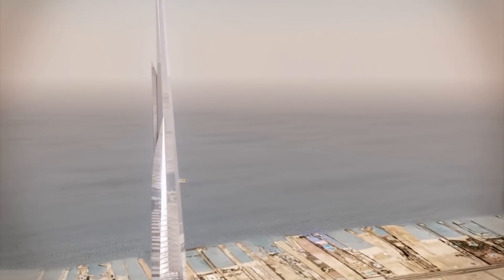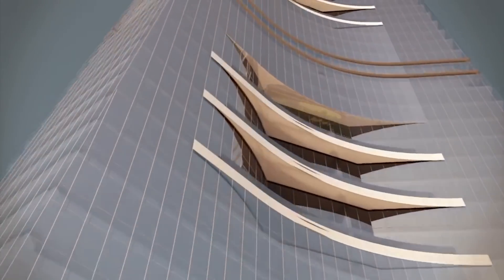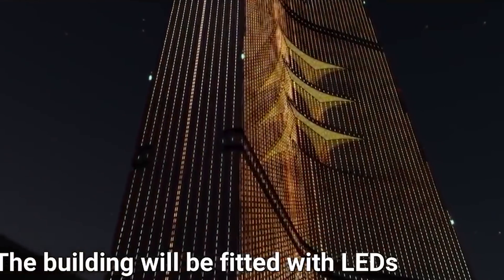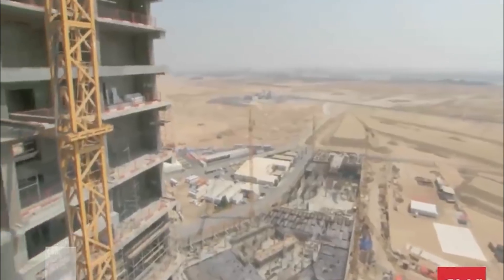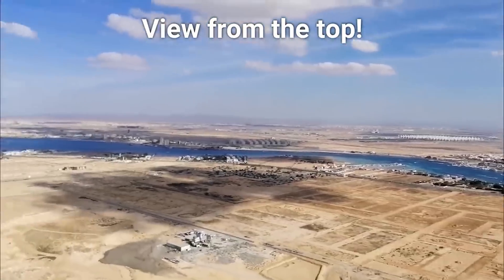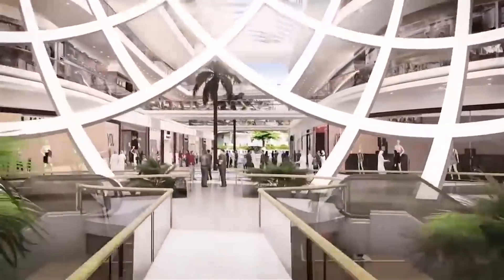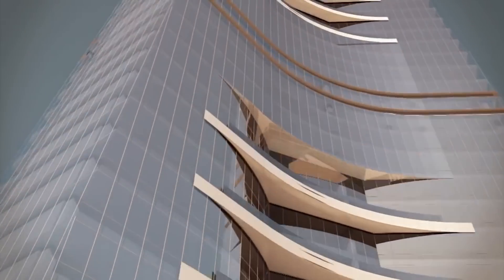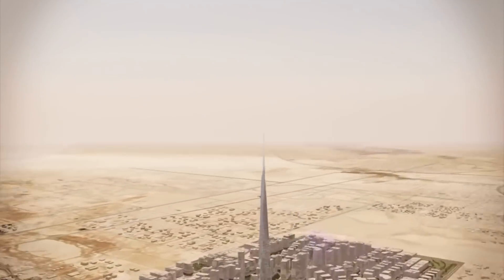Jeddah Tower - What's happeing in 2022?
The Jeddah tower will be a tower more than 1 kilometer high in Jeddah, Saudi Arabia.
It is planned to be the first skyscraper with a height of more than 1,000 meters.
However, construction has not progressed since 2017 and in this video we will see what happens to the Jeddah tower.

Thanks!

COPYRIGHT
If you own any of the videos in this video and do not want your content to appear on our channel, please email me and we will REMOVE the content within 48 hours: